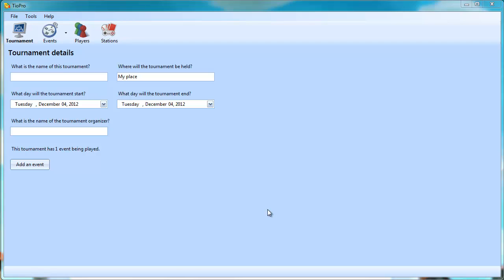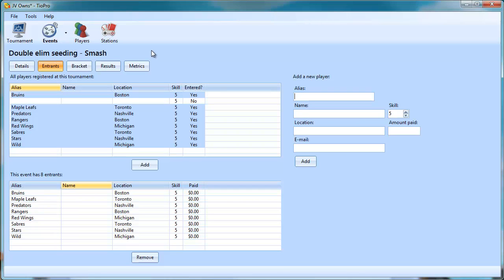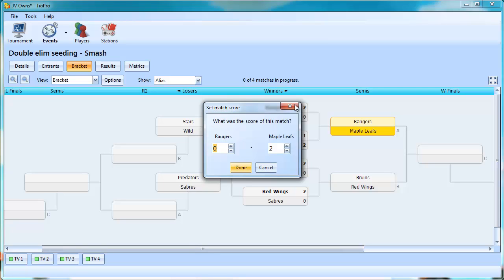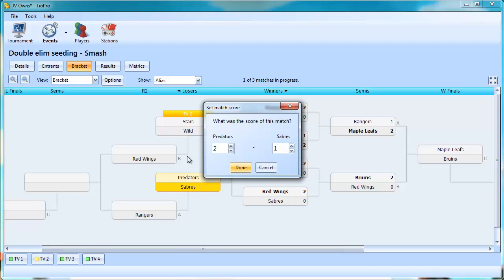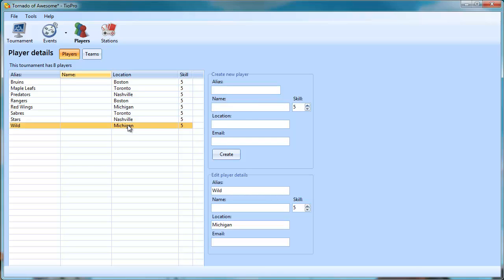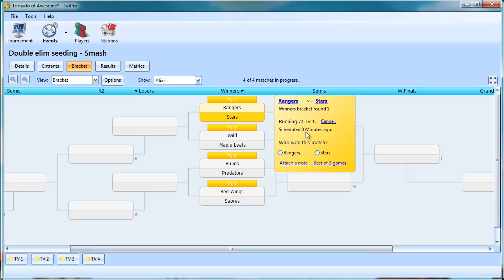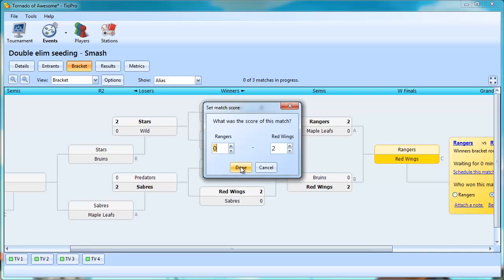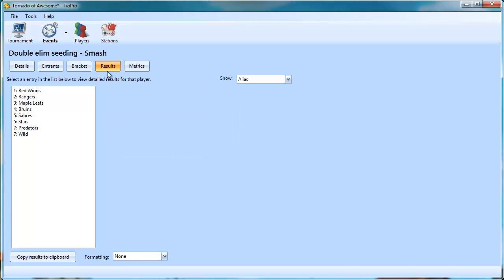TioPro - Hotkeys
This video highlight all the hotkeys you can use via the TioPro software.

Below is the full list:

Ctrl+1 = Tournament Tab
Ctrl+2 = Events Tab
Ctrl+3 = Players Tab
Ctrl+4 = Stations Tab

When in the -Events- Tab
Ctrl+D = Details
Ctrl+E = Entrants
Ctrl+B = Bracket
Ctrl+R = Results
Ctrl+M = Metrics

When managing a bracket in the -Bracket- section. Make sure you are on the correct match
Arrows - Navigate Bracket
11 = Top player-team won
22 = Bottom player-team won
ii (-I- as in ice) = assign match to station
cc = clear result